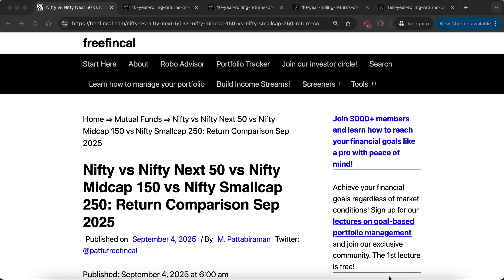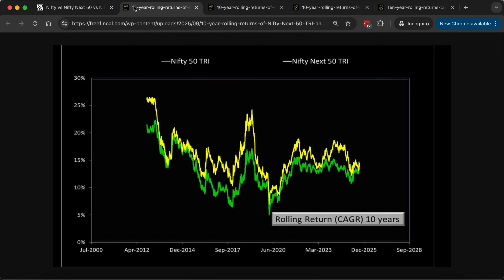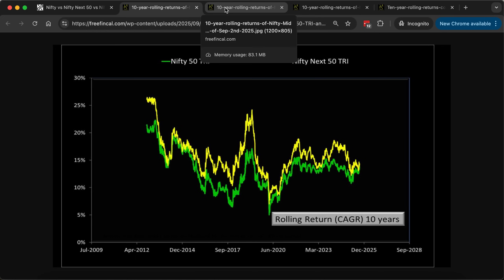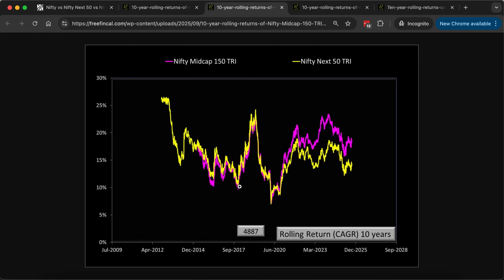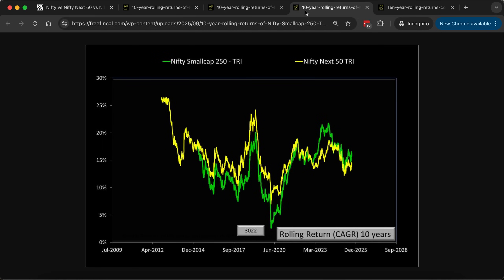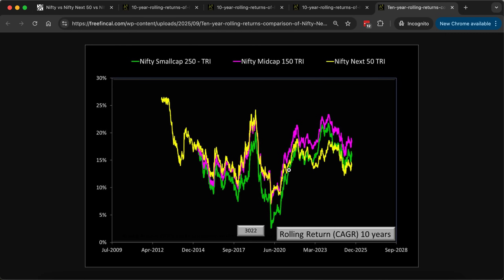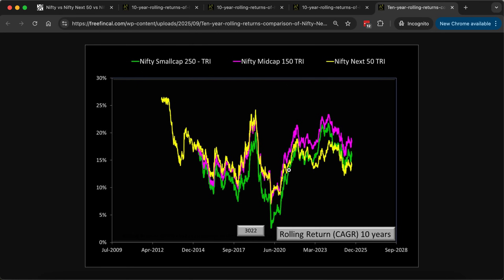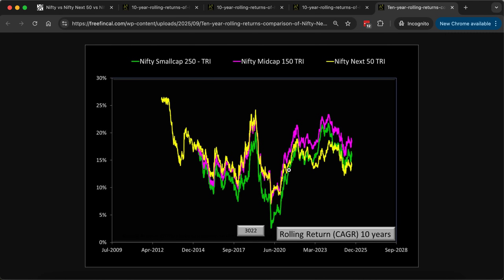Nifty vs Nifty Next 50 vs Nifty Midcap 150 vs Nifty Smallcap 250: Return Comparison Sep 2025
The views expressed on this channel and elsewhere on YouTube and other online platforms by Dr M Pattabiraman are personal and not those of the Indian Institute of Technology, Madras.